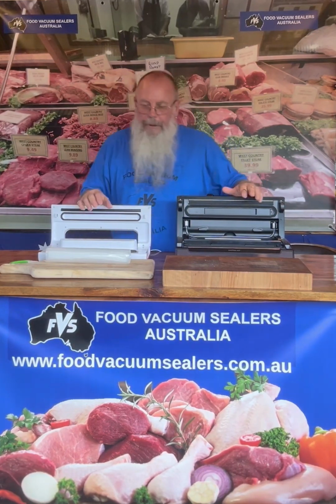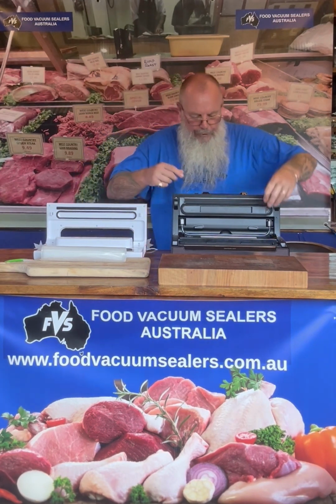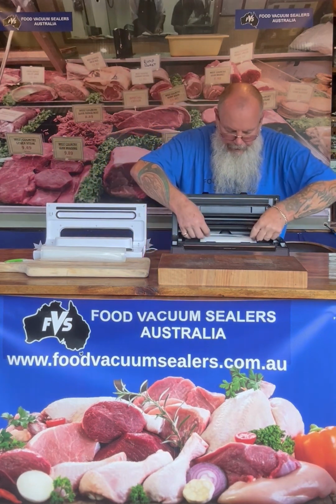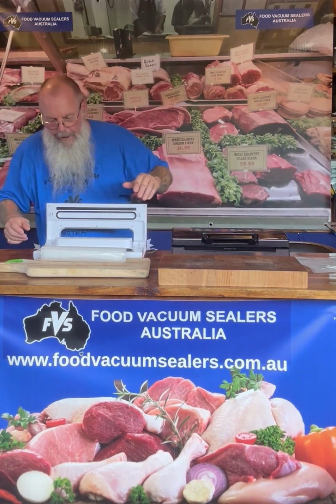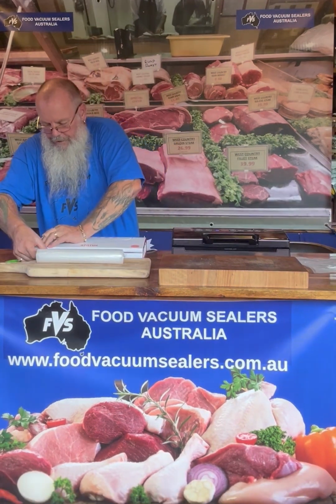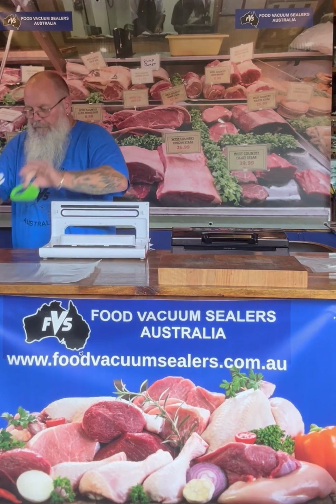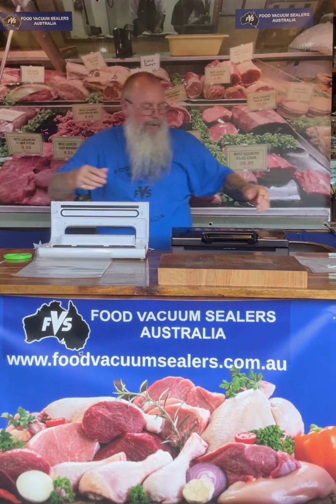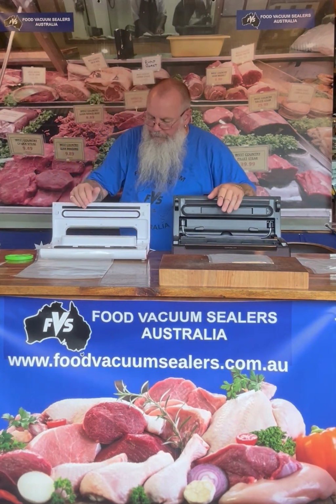Diy: How To Create Your Own Vacuum Sealer Bag From A Roll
The correct way to make a food vacuum sealer bag from a continuoius vacuum sealer roll. Yes there is a wrong and right way to make a vacuum sealer bag from a roll. The biggest mistake when making a vacuum sealer roll is making it to short. Having your vacuum sealer bag to short will cause many problems when it comes to vacuum sealing food in it like creases running up into the seal or liquid jumping straight into the seal. At food vacuum sealers Australia we say that when making a bag it should be longer than it is wide and the food should not fill the bag more than 2/3 - 3/4. The idea of having a vacuum sealer roll is so you can make a longer bag than the pre made vacuum sealer bags not a shorter bag.